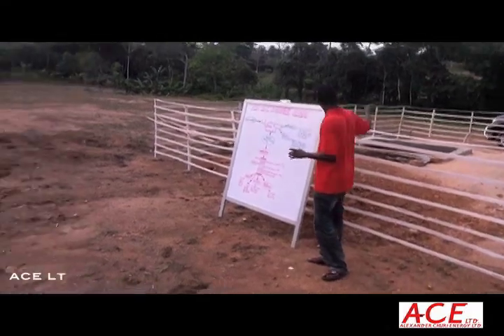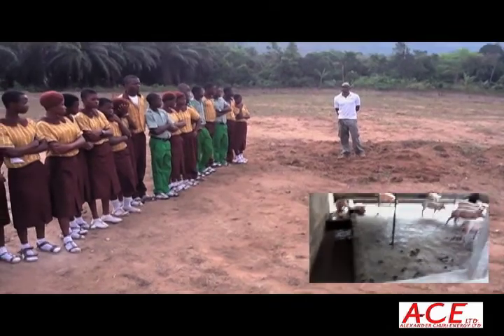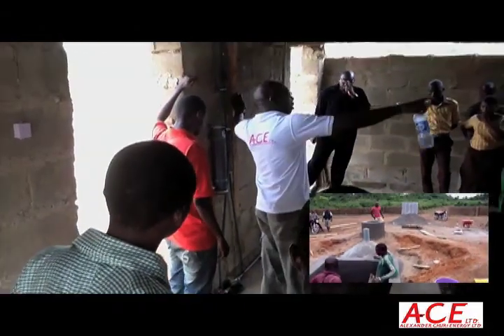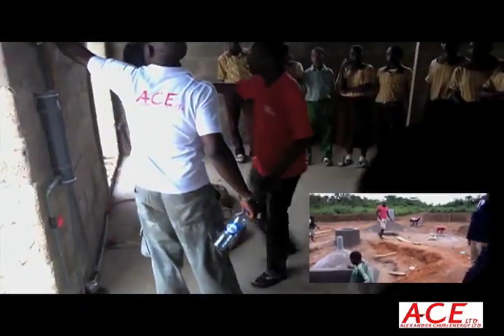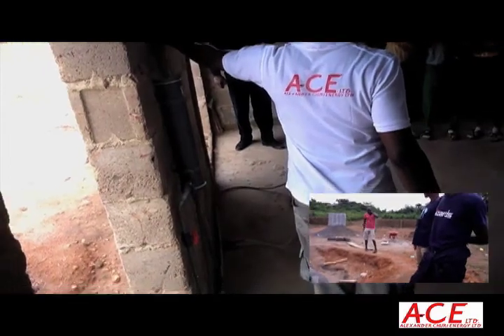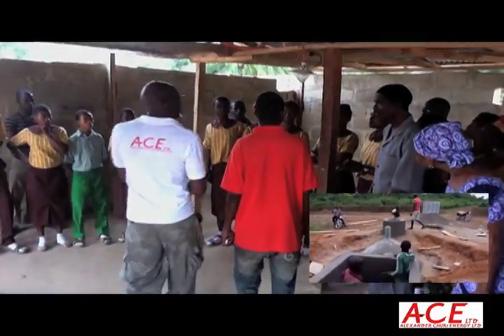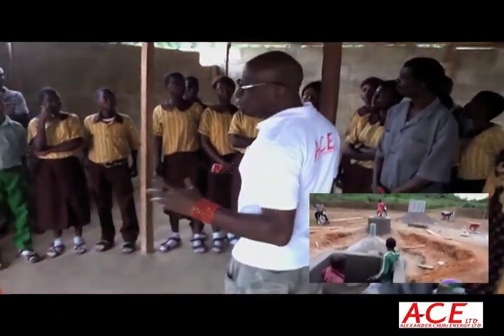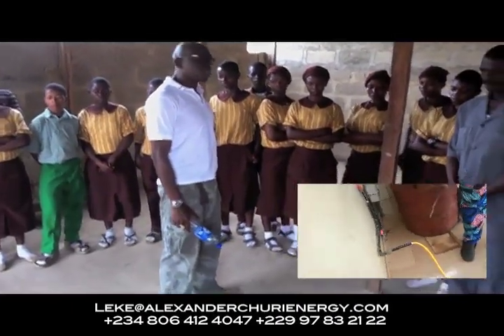Biofuels Educational Field Trip Erin Oke Osun Nigeria (Part 2)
Students from Afopet Group of Schools and Irepodun High School in Erin Oke, via Ilesa Osun State Nigeria on a field trip to Alexander Churi Energy (ACE) facility in Erin Oke, via Ilesa Osun State Nigeria.

With your support in donations ACE can continue our initiative of educating students from schools across the country in the renewable energy industry. Your contribution goes towards educational support materials, teaching and laboratory aids, transportation, feeding, and a full time student liaison.

"ACE actively educates students from across Nigeria in renewable energy technology as we believe this is the future in terms of career and employment for the youths of Africa. It solves the problem of a clean environment, electricity generated from renewable sources"

Prince Leke Oyinlola
CEO ACE Ltd